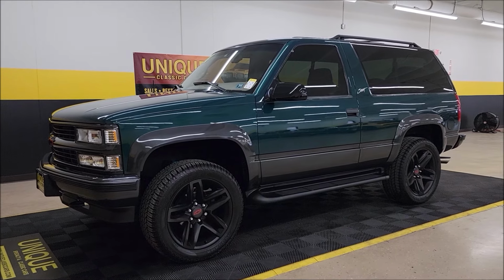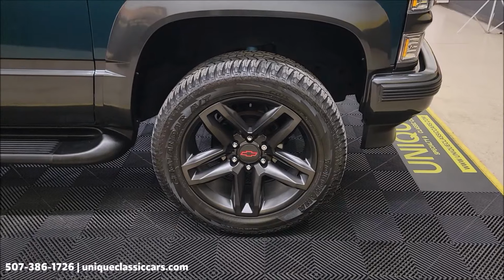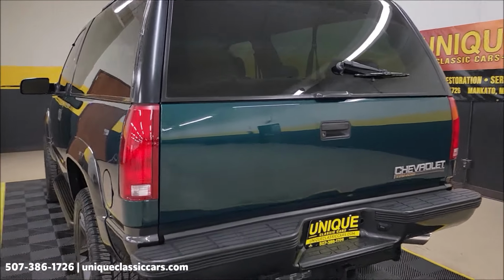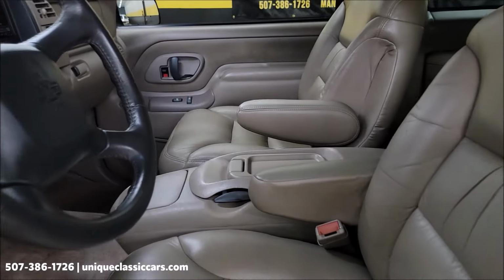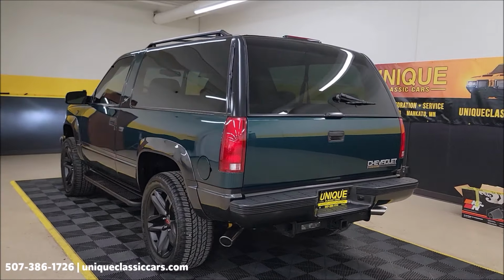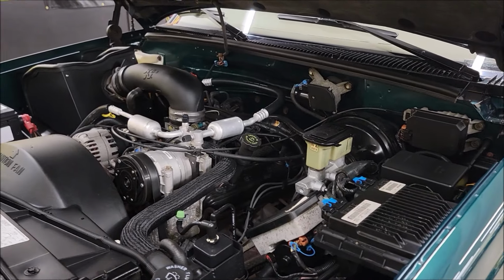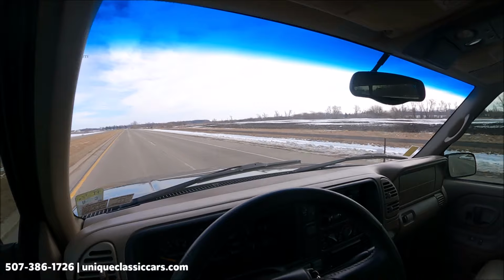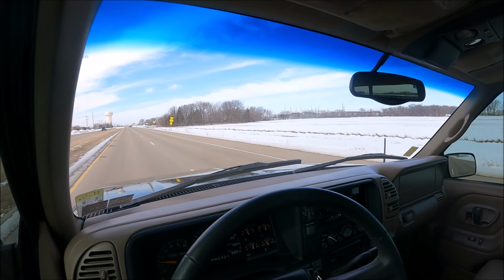1998 Chevrolet Tahoe 2dr Sport | For Sale - $36,900